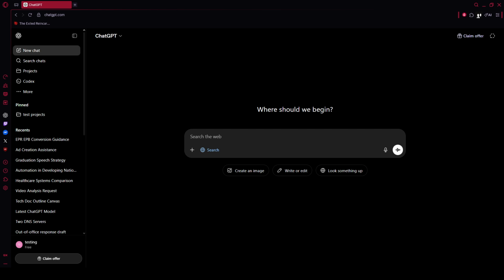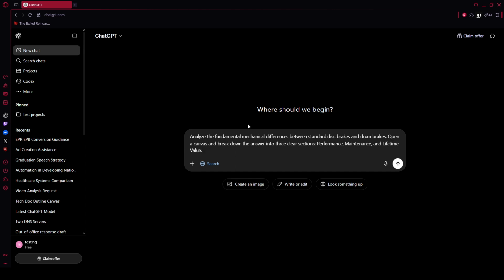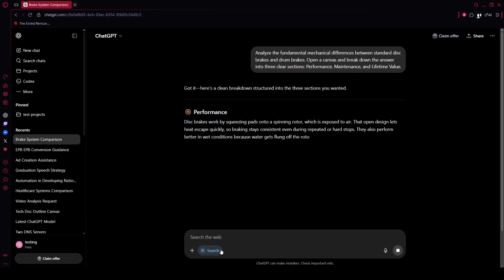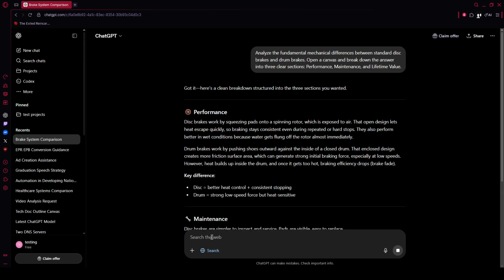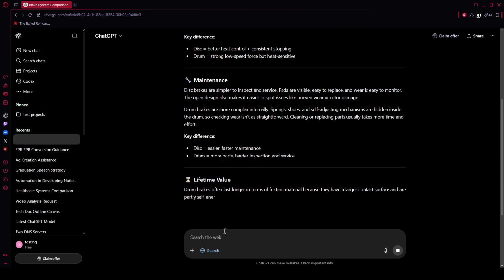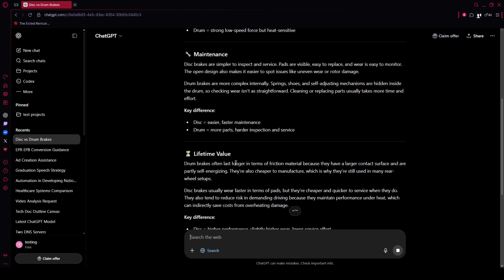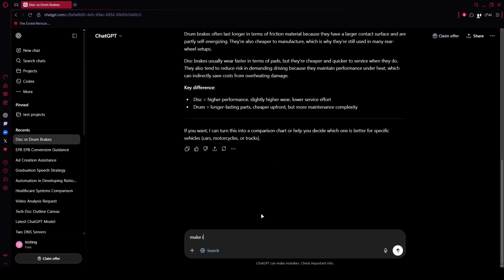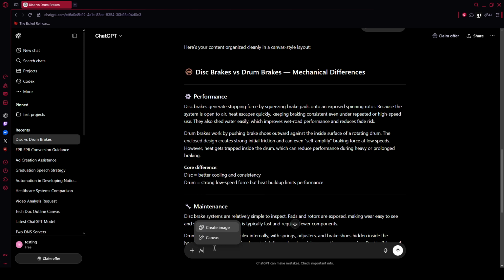How To Use ChatGPT For Answering Questions [2026 Full Guide]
In today's video we cover How To Use ChatGPT For Answering Questions [2026 Full Guide]